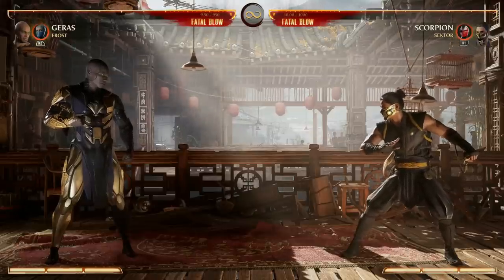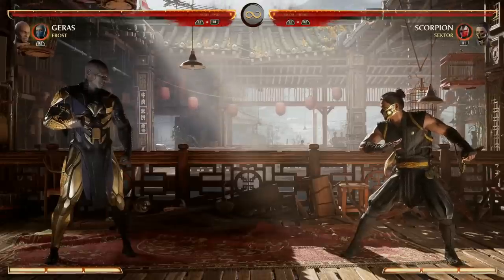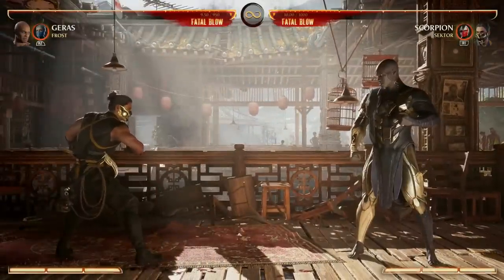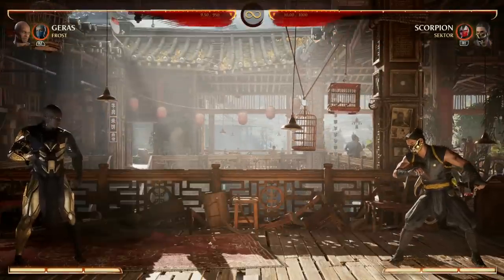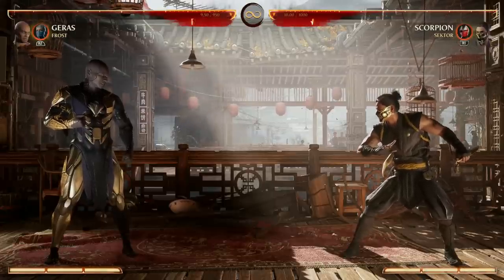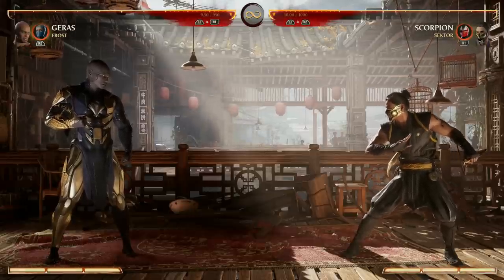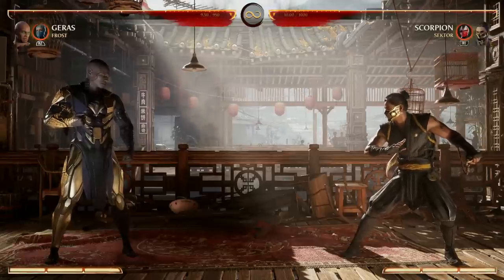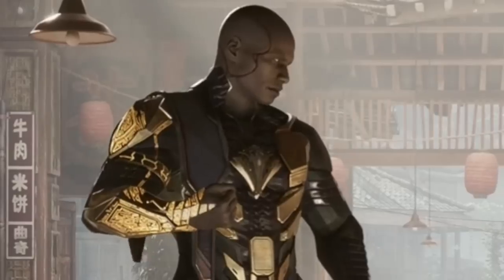Mortal Kombat 1 - How To Play GERAS (Guide, Combos, & Tips)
In this video, we'll be taking a deep dive into the Great character in Mortal Kombat 1, GERAS! Whether you're a seasoned Mortal Kombat player or just starting out, this guide will give you all the tips and tricks you need to master Geras's moveset and dominate your opponents. We'll cover everything from basic combos to advanced strategies, so you can take your game to the next level. So grab your controller and get ready to learn how to play Geras in Mortal Kombat 1!

0:00 Intro
0:25 How To Play Geras
9:00 Geras Combos